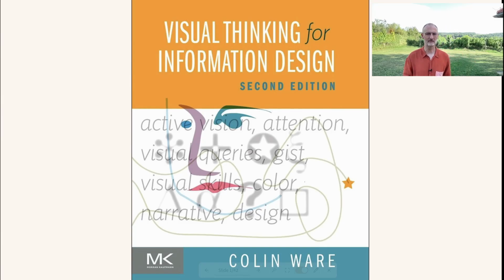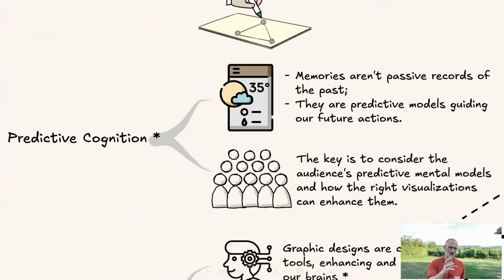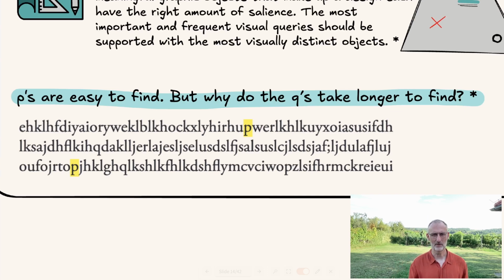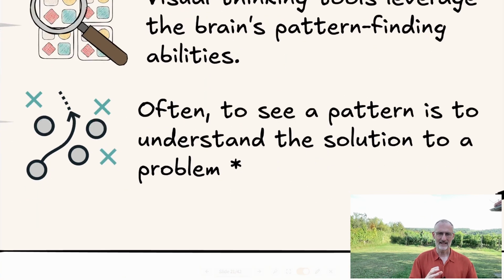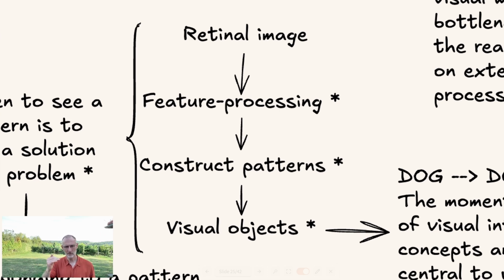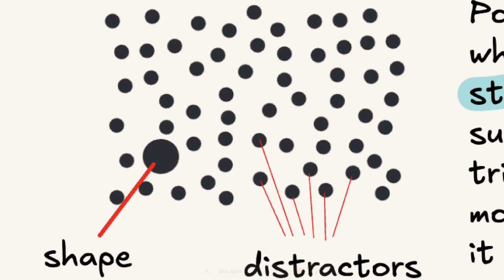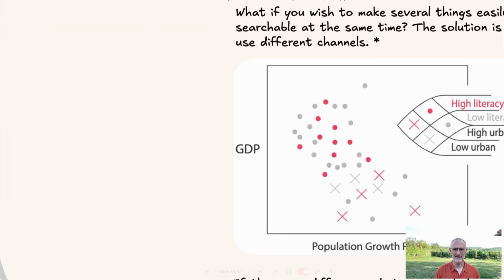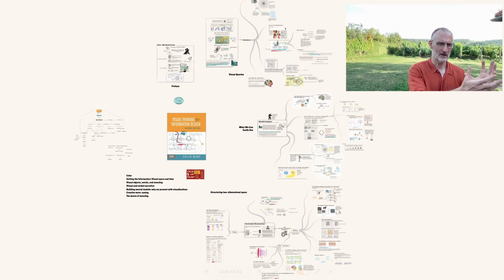Book Review: Visual Thinking for Information Design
🚀 Cohort 10 starts on 24 August 2024. 📔 We will process Simple Marketing for Smart People into a Book on a Page
This video reviews Colin Ware's book: Visual Thinking for Information Design. While I have only read the first one-third of the book it has already been extremely insightful. I wanted to share what I learned from the book so far. In the video, I talk about concepts such as Predictive Cognition, Active Vision, Visual Queries and mental maps, the bottom-up information-driven and top-down attention-driven visual processes, and explore visual distances to design standout features.

Timestamps:
00:00 Intro
01:13 Colin Ware's promise - the book will help you...
02:09 The Dance of Visual Thinking (bottom-up and top-down processes)
03:20 Predictive Cognition: What is the role of memories?
07:19 Active Vision: Pattern finding is problem-solving
09:04 We perceive only a small portion of our surroundings
12:22 Seeing is all about attention
13:52 Shapes and distractors: What pops out? Visual Distances
17:27 Multilayer structure to design for search
18:27 Closing thoughts